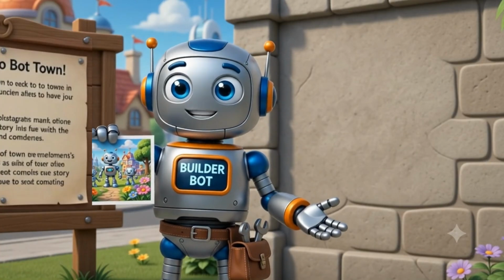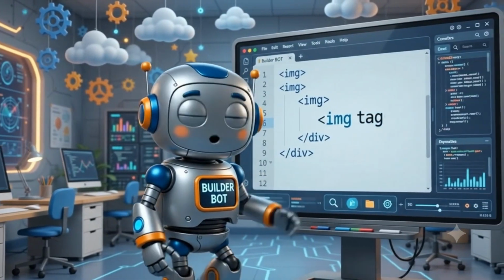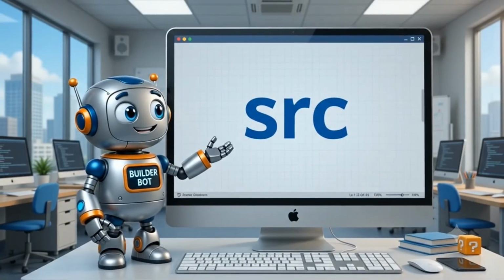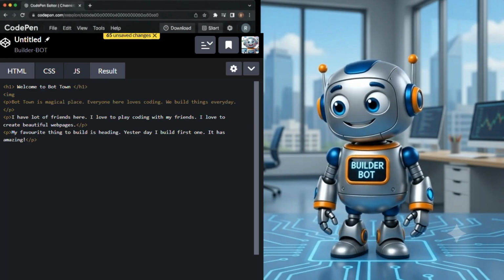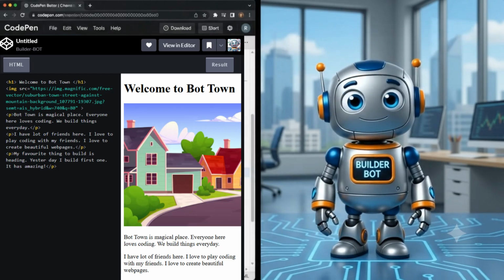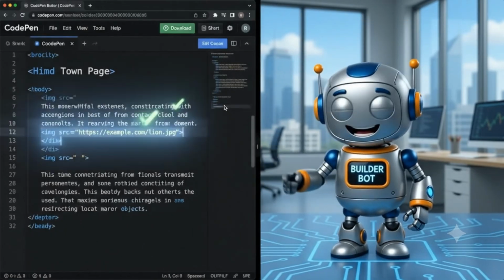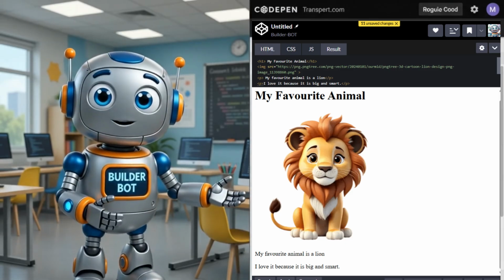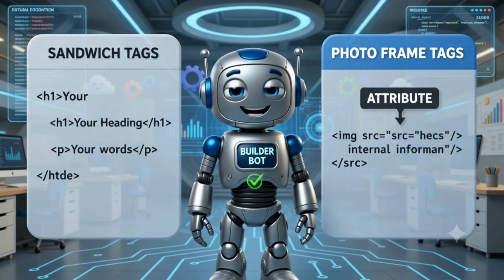How to Add a Picture | HTML for Kids — Ep 4 | CodeForKidsDotBOT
🤖 Episode 4 of CodeForKidsDotBOT is here — and Builder Bot wants to decorate the town wall with a picture! Today we learn the img tag AND discover something totally surprising about it!

Did you know some HTML tags don't need a closing tag at all? 🤯 The img tag is like a photo frame — it's complete all by itself! Kids also learn about the src attribute — the secret address that tells the browser exactly where to find the picture!

📌 What your child will learn in this episode:
- The img tag — how to add a picture to a webpage
- What a self-closing tag is — no closing tag needed!
- The src attribute — giving the browser the picture's address
- What a URL is — the web address that leads to any image
- How to find a safe image address (with a parent's help!)
- How to put their favourite animal on their own webpage!

🌟 By the end of this episode, your child will have a heading, paragraphs AND a real picture on their webpage — it's starting to look like a real website!

👉 Missed earlier episodes?